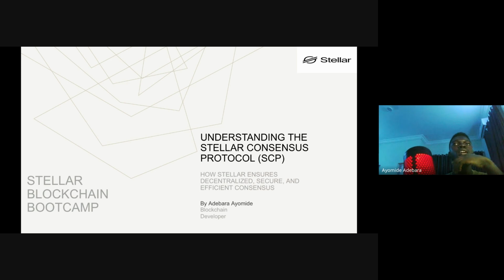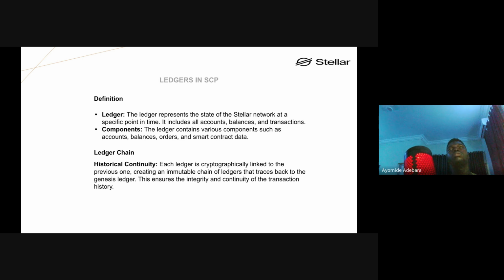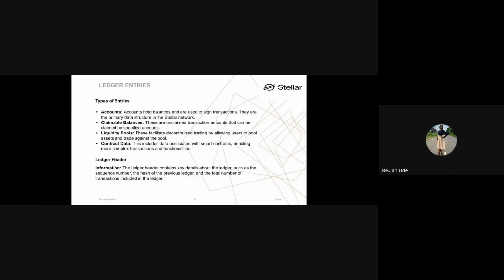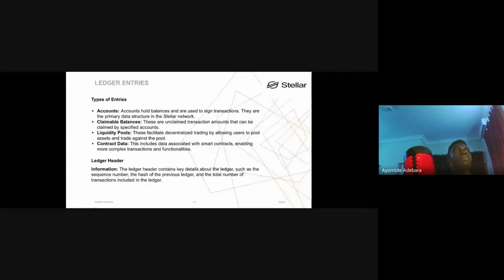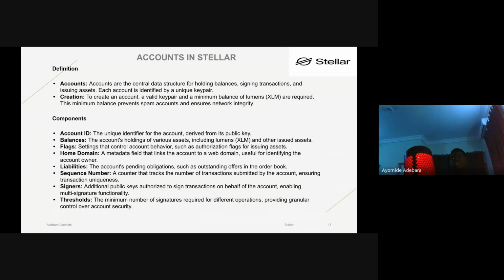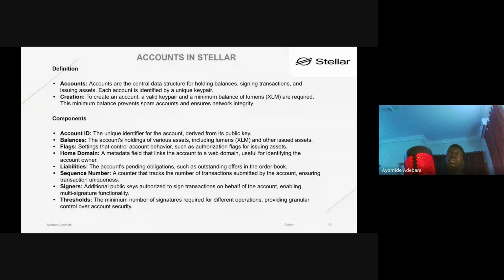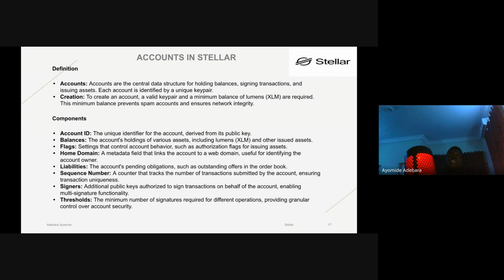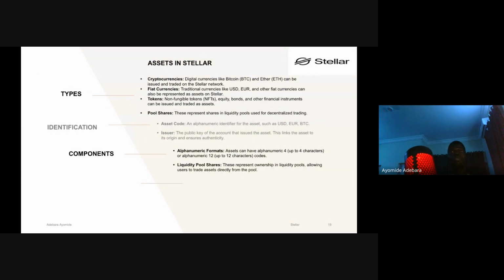Stellar Cohort 2 Lecture 9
UNDERSTANDING THE STELLAR CONSENSUS PROTOCOL (SCP): Part 3